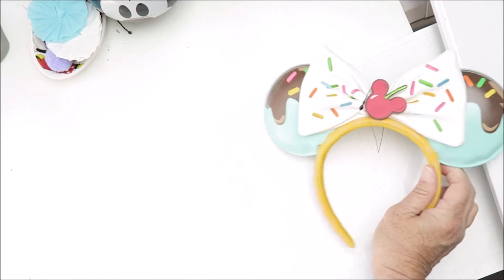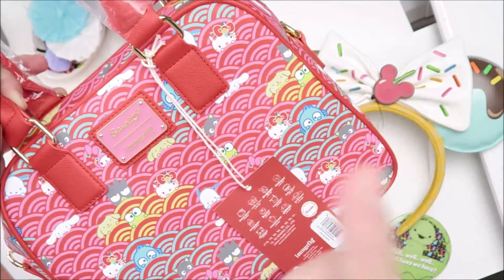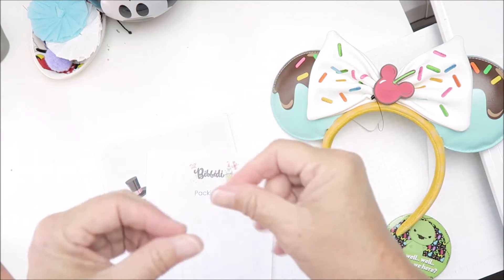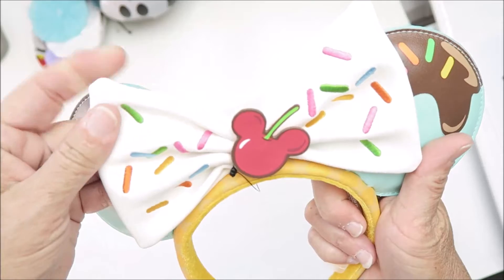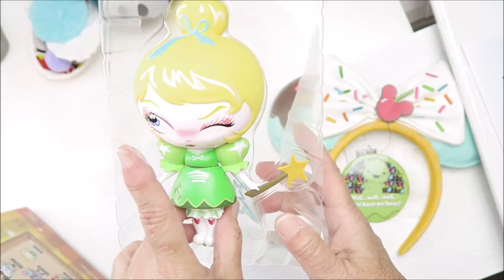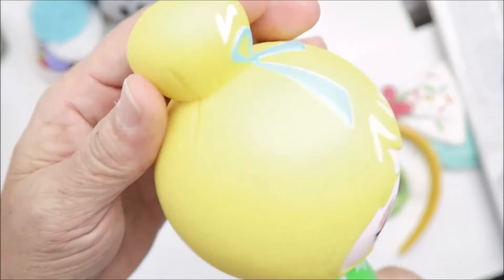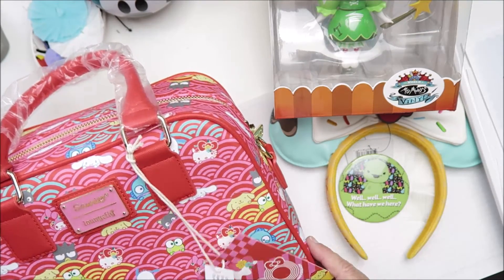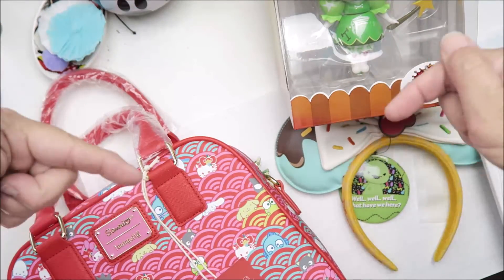UNBOXING BIBBIDI MONTHLY SUBSCRIPTION | March 2021 | Disney | Loungefly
Mailing Address
Makaz Home